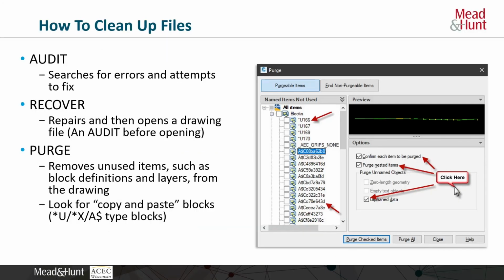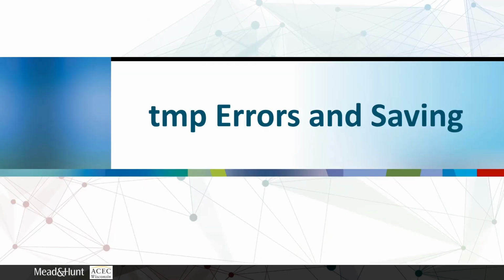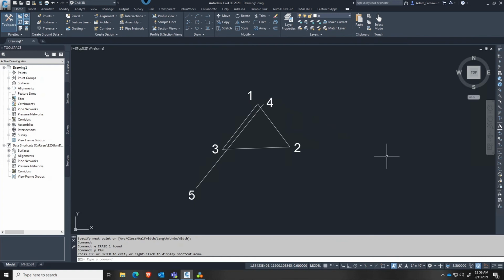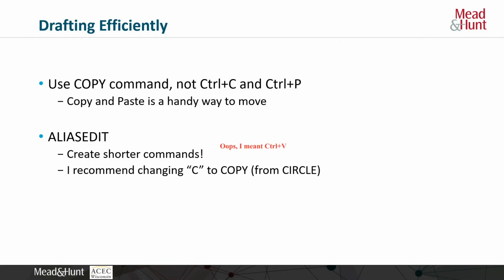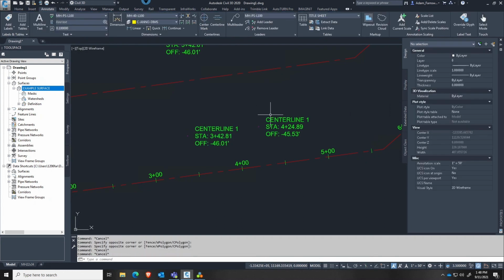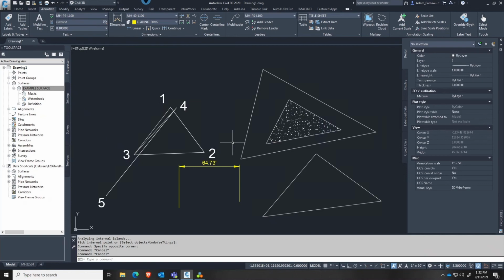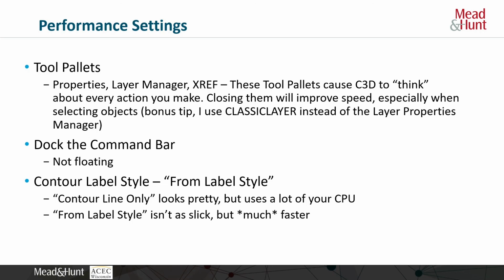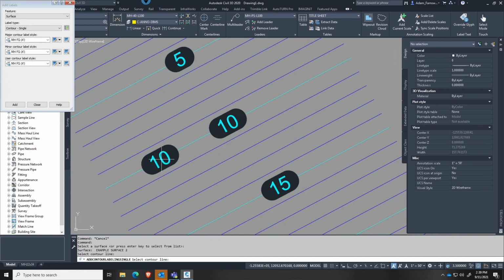Civil 3D Workshop 2021 - Efficiency and Stability: Tips & Tricks for Civil 3D